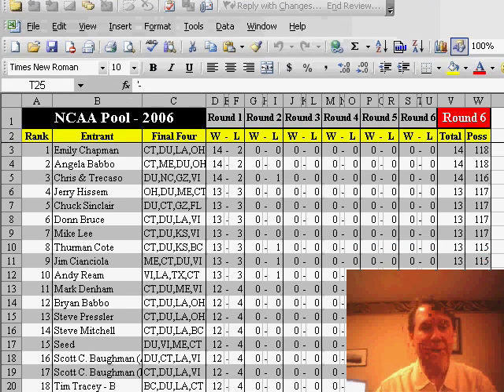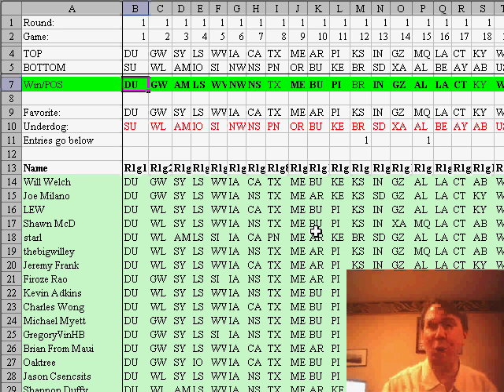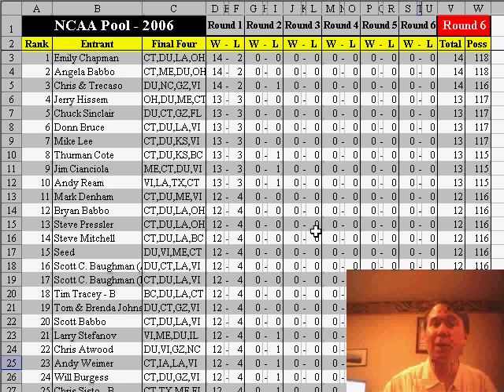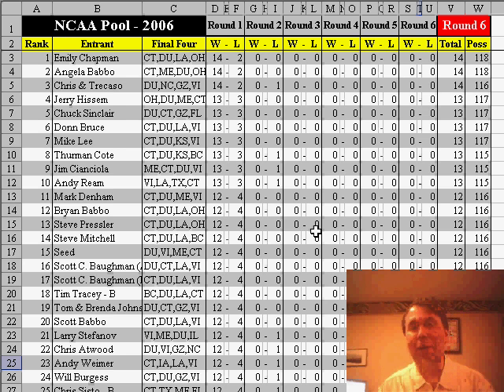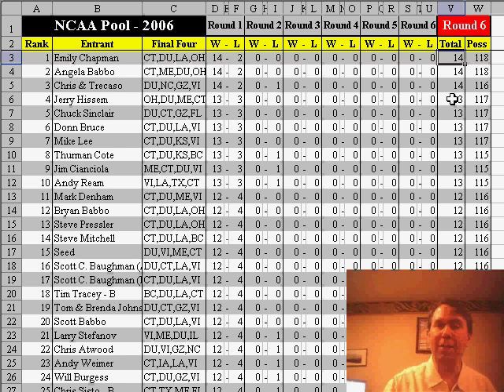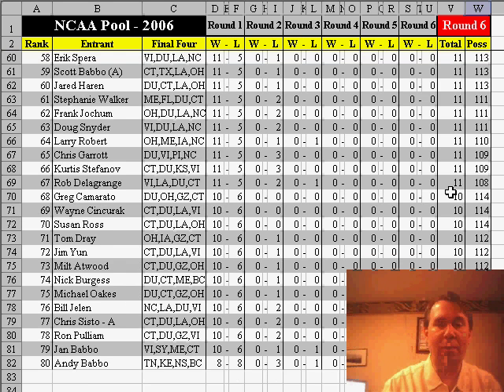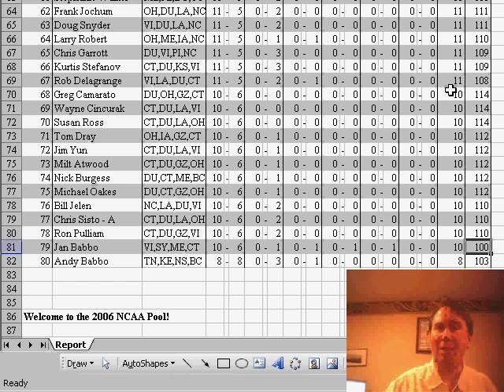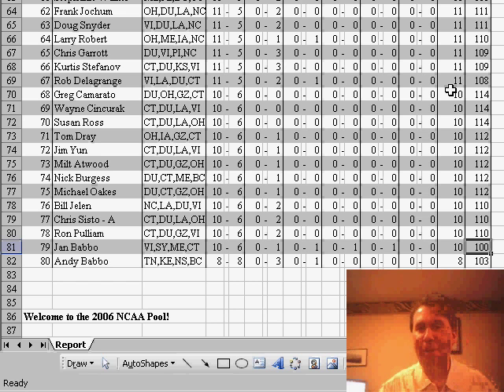Excel - Master Your NCAA Pool with Excel: Track Wins and Project Future Points! - Episode 465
Microsoft Excel Tutorial:  Master Your NCAA Pool with Excel: Track Wins and Project Future Points!

Welcome to the MrExcel netcast, where we discuss all things Excel. In today's episode, we're talking about March Madness and how to use Excel to manage your NCAA pool. As a commissioner, my job becomes very easy once the games start. All I have to do is enter the winning teams and let the formulas do the rest. But, what's even more important is keeping track of the possible points for each participant.

Let's say someone chose a team to win the entire bracket, but that team gets upset in the first round. We already know that they've lost that game and can't possibly get those points. So, while we're looking at the total points someone has earned, we're also interested in their possible points if they were to win all the remaining games. This gives us a better understanding of their chances of winning the pool.

As we scroll through the results, we can see that some participants have already lost games in the early rounds, meaning their selections for later rounds have also been eliminated. This affects their possible points and decreases their chances of winning. So, while someone may have a high total score, their possible score may be much lower.

In tomorrow's episode, we'll take a look at how we can publish this information as an HTML page and share it with our pool participants. So, make sure to tune in and learn how to take your NCAA pool management to the next level with Excel.

As the NCAA games start today, the commissioner needs to track how many games youve won, but also to see in the future to see how many games you are guaranteed to lose in future rounds. Nothing is worse (for you) than having a Cinderella team knock out your winner in the whole tournament. The Excel-based NCAA bracket takes a look at not just what games you have won, but also what games where your winning team has already been knocked out of the bracket. Episode 465 shows how.

Table of Contents:
(00:00) Introduction to March Madness and the NCAA pool
(00:22) Commissioner's job made easy with game results
(00:39) Importance of tracking lost games in early rounds
(01:05) Tracking total and possible points for each player
(01:24) Examples of players with lost games in later rounds
(01:50) Importance of tracking future points as games progress
(02:00) Clicking Like really helps the algorithm

This video answers these common search terms:
Bracket
Final four
Games lost
Games won
HTML page publishing
March Madness
NCAA pool
Points
Round one
Round three
Round two
Tournament